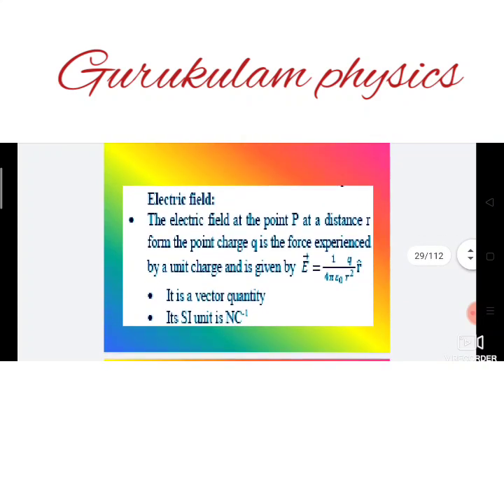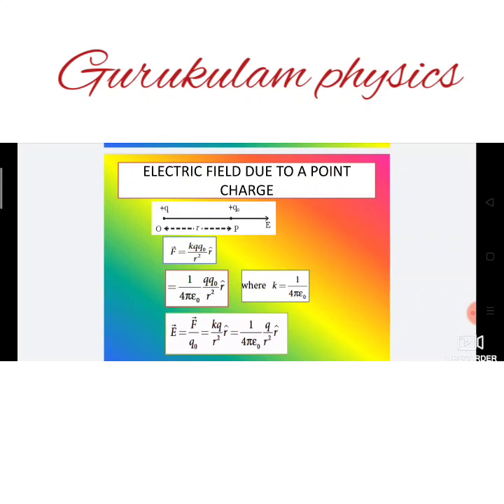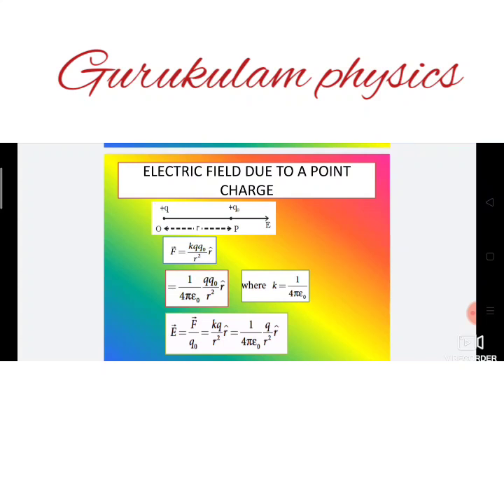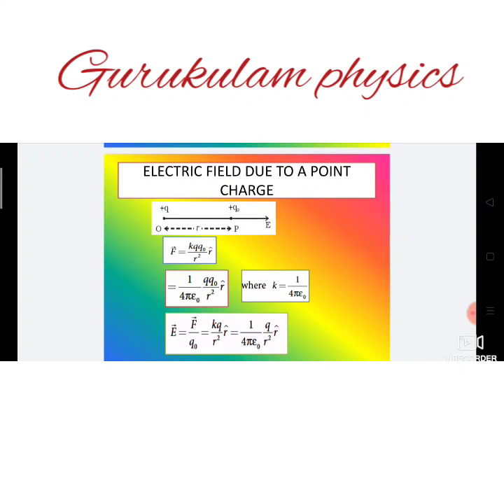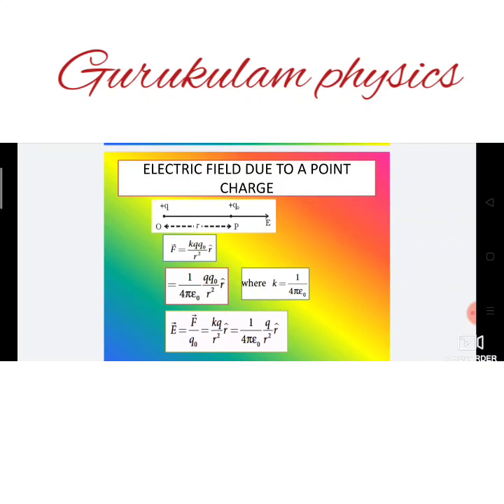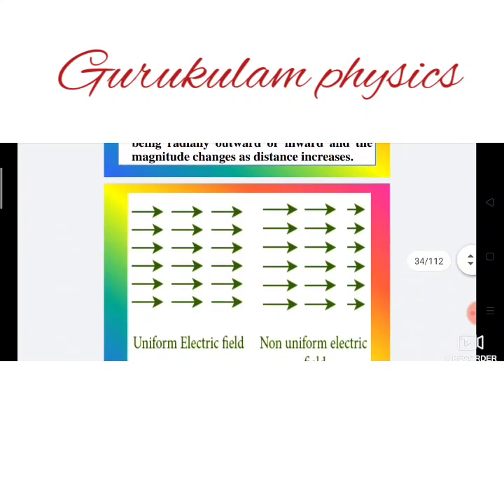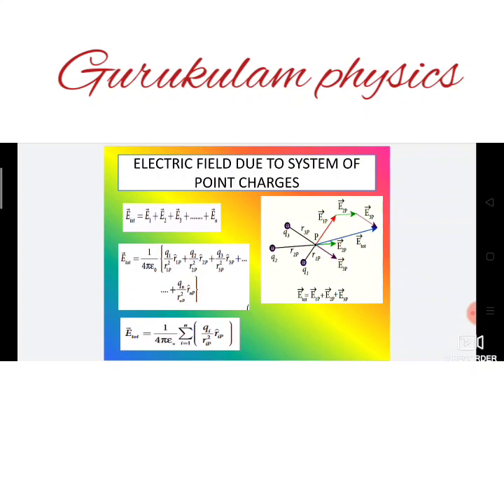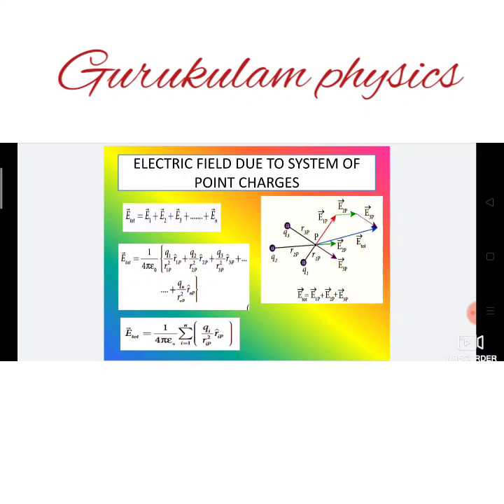12 th physics electric field with motion pics